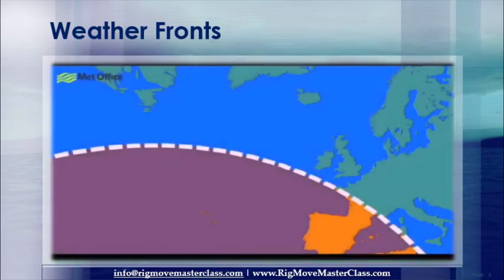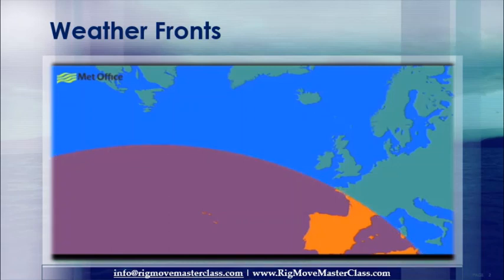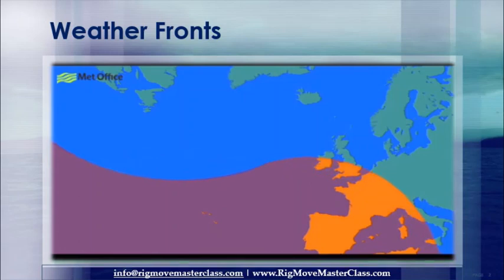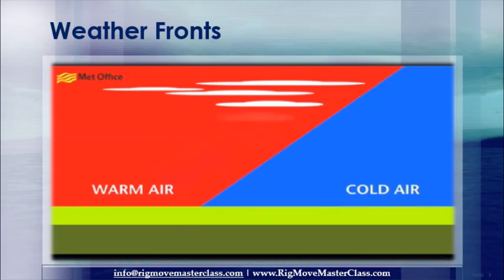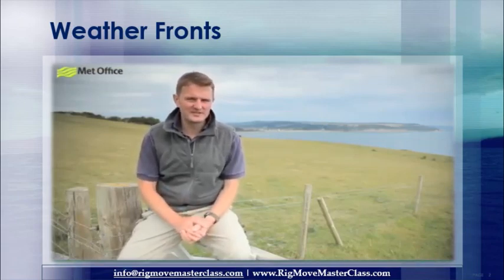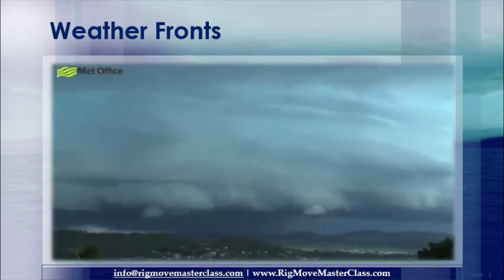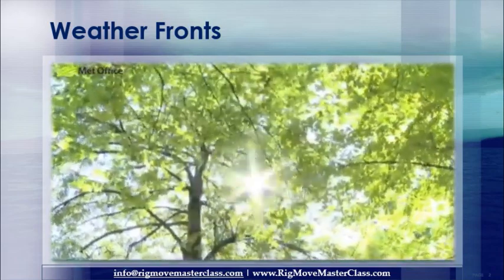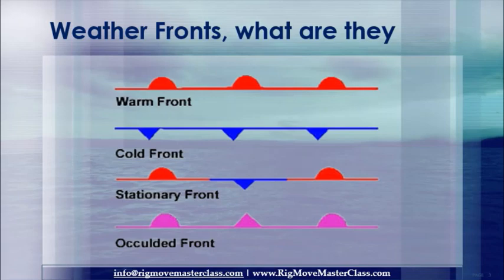Weather fronts, What are they and the most common symbols Hot, Cold Stationary and Occulded Fronts